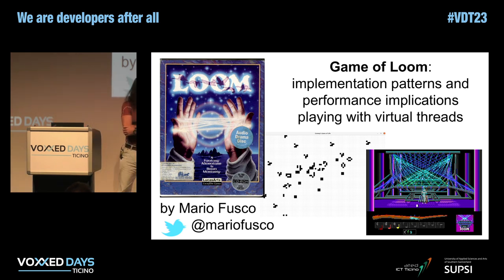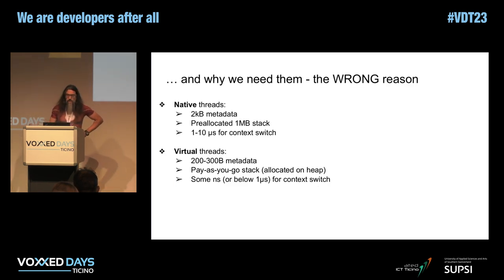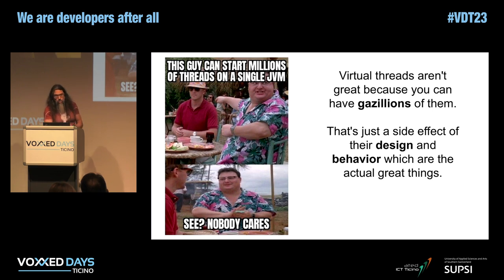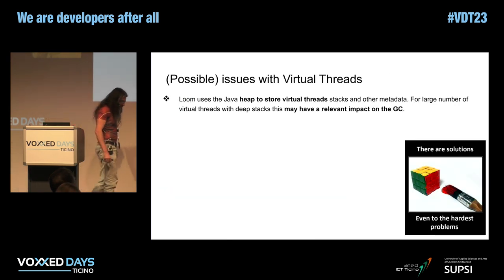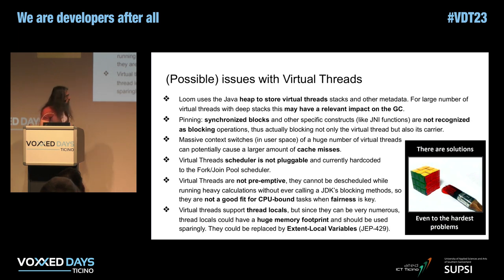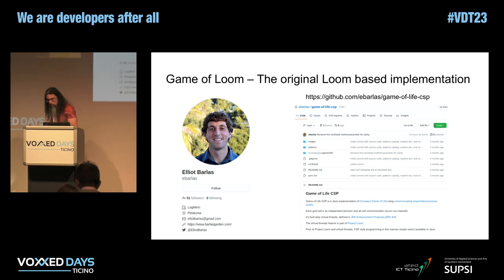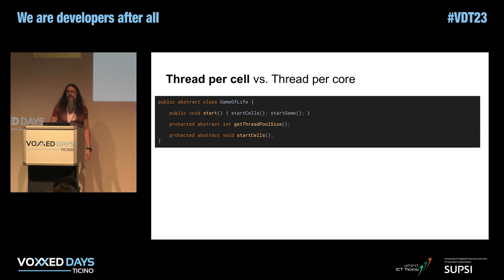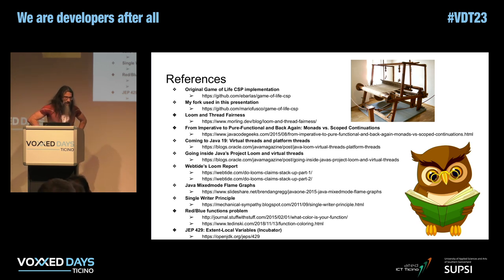Game of Loom: implementation patterns and performance implications by Mario Fusco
Full title: Game of Loom: implementation patterns and performance implications playing with virtual threads.

Virtual threads will be very likely the next big game changer in the Java ecosystem, allowing to have the scalability of asynchronous programming models with the simplicity of synchronous code. Their main claim is that, differently from native threads that are a costly and then scarce resource, you can create as many virtual threads as you want with known and much cheaper memory and performance impact than the native ones. But is this always true? What are the costs of scheduling thousands or even millions of virtual threads? Does the more frequent context switch have some performance implications? What about the cache misses that these context switches could potentially imply? During this talk we will try to answer these questions in a funny way, by analyzing an implementation of the traditional Conway's Game of Life based on the communicating sequential processes (CSP) model and using both virtual and native threads with different algorithms in order to compare their performances. Based on this analysis we will also try to derive some rules of thumb on when and how using virtual threads.